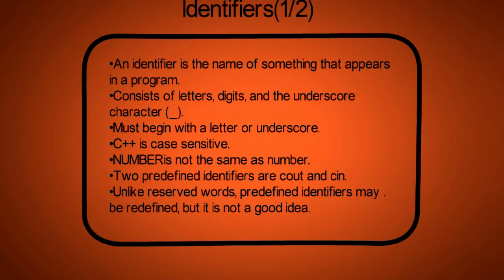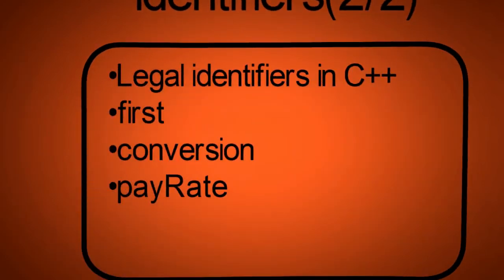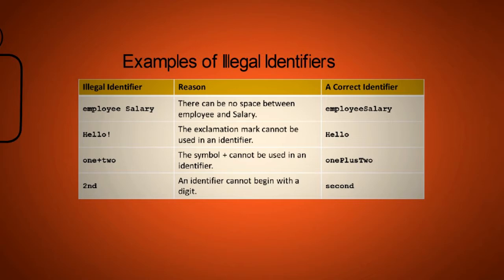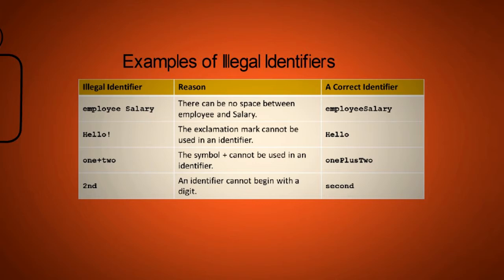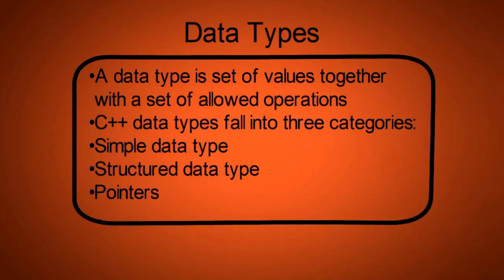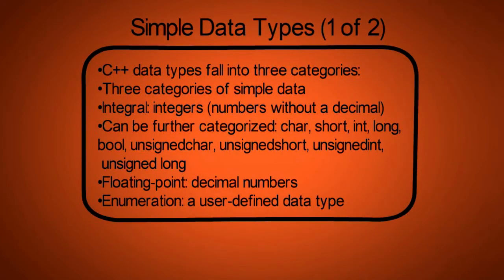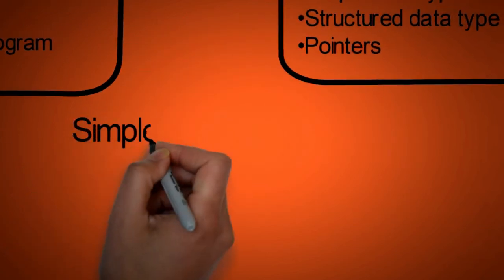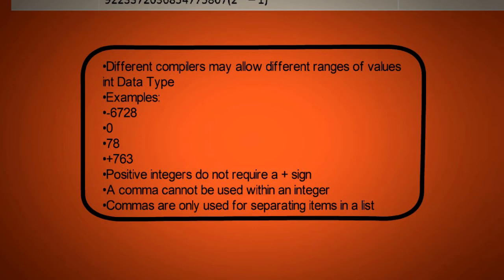HOW TO LEARN PROGRAMMING WITH C++ #3: BEGINNERS INTRODUCTION TO BASICS OF C++ PROGRAM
This video explains the basics of a C++  program such as:
Identifiers, Comments, Data Types, Reserved words and Simple Data types .